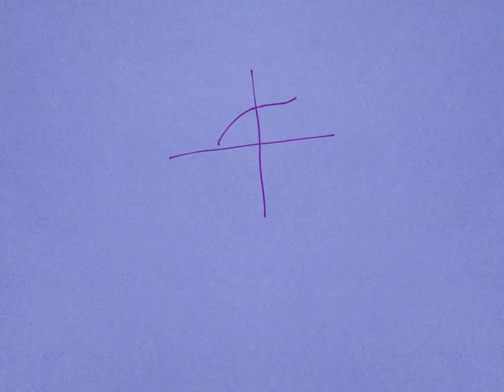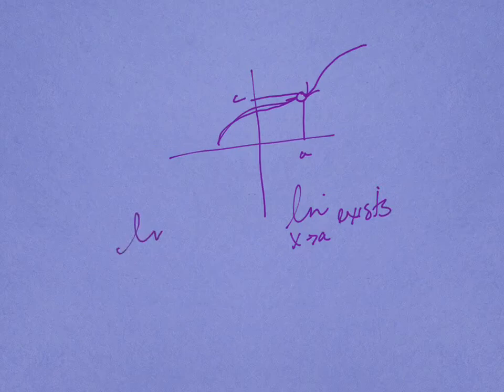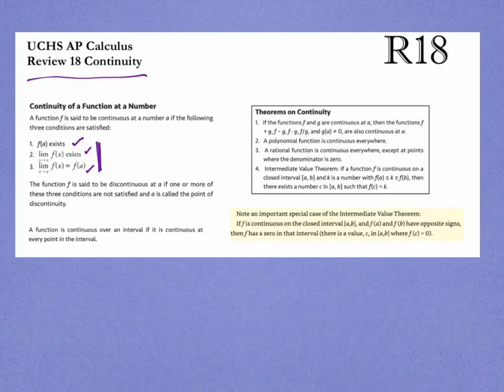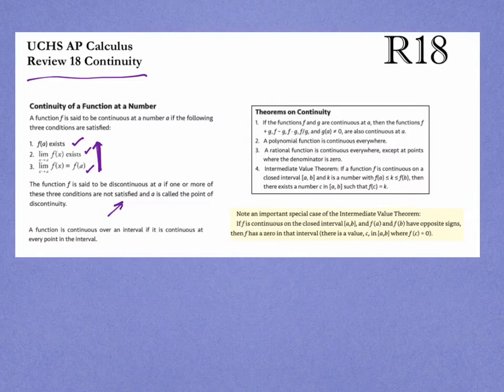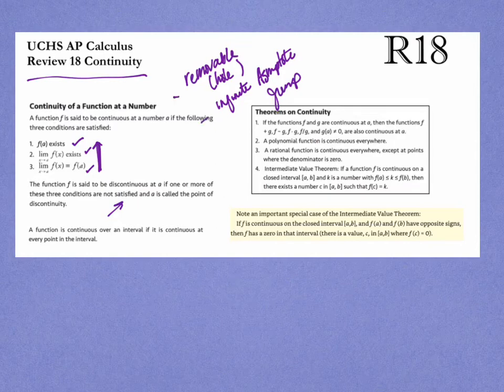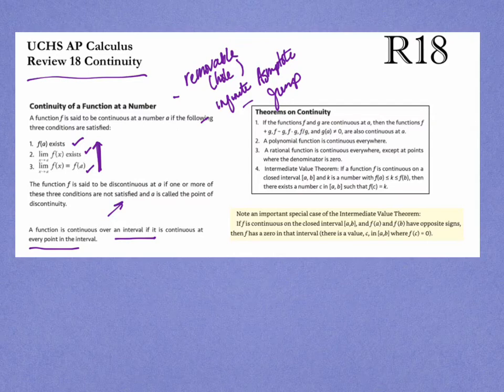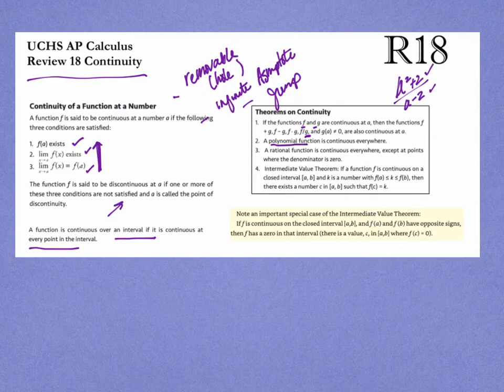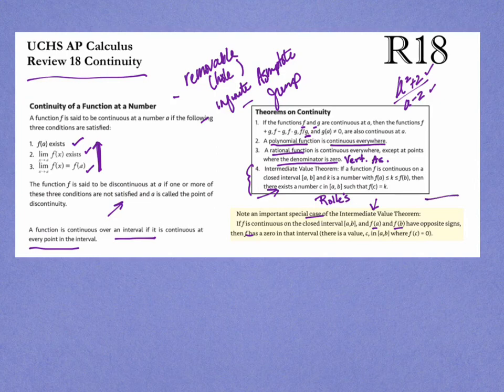R18 Notes Overview